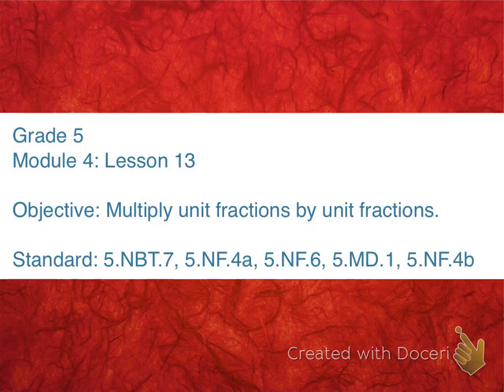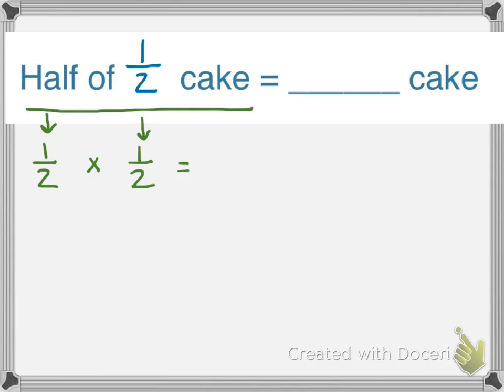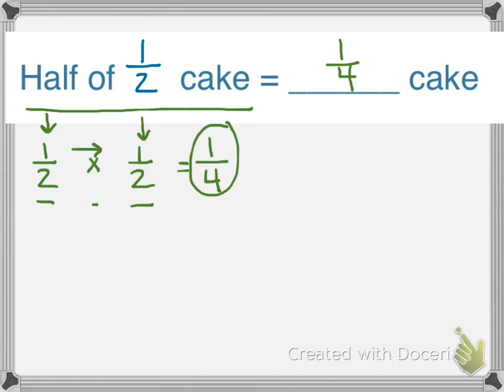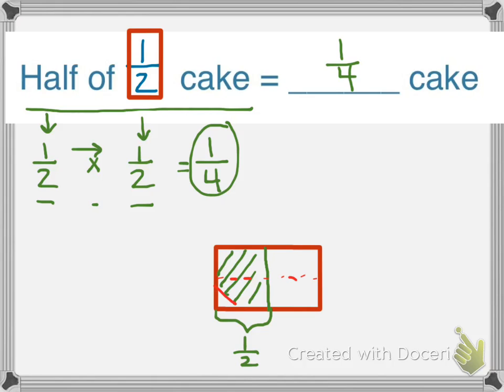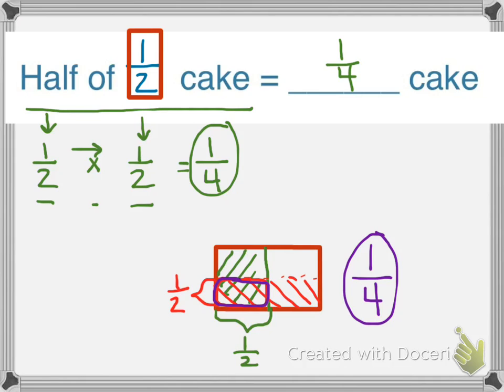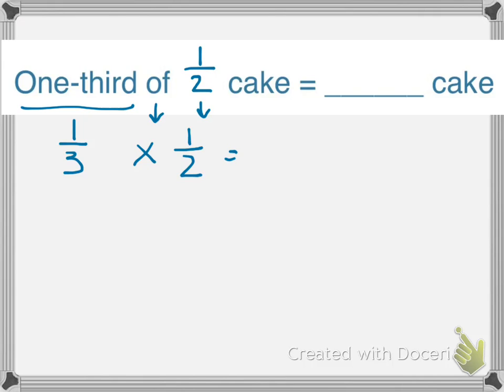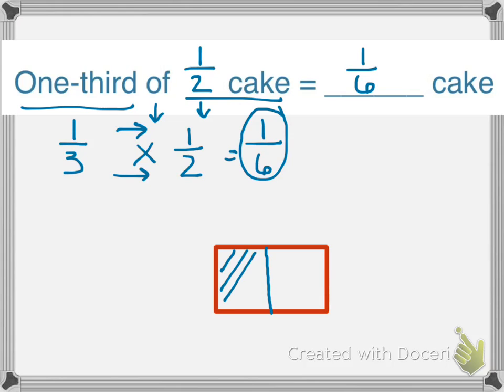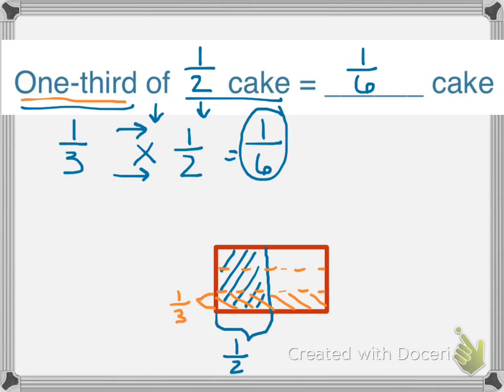Grade 5 Module 4 Lesson 13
Multiply unit fractions by unit fractions